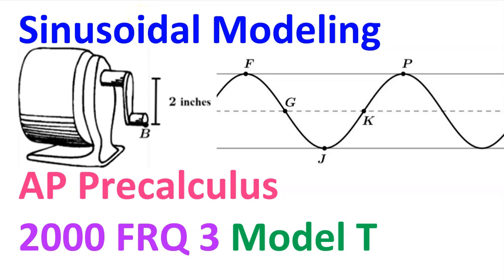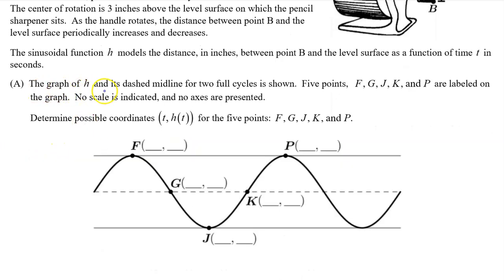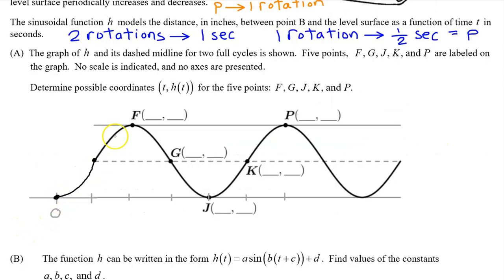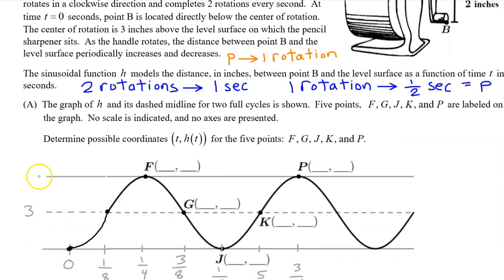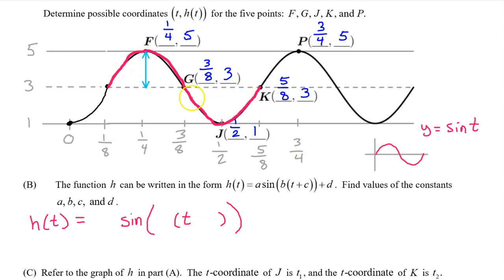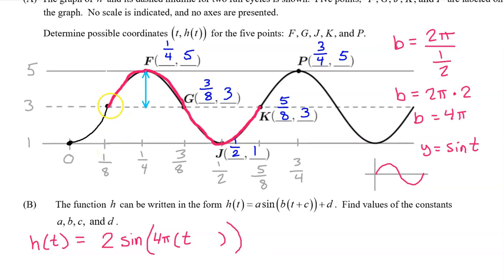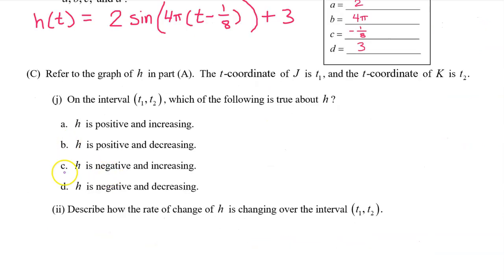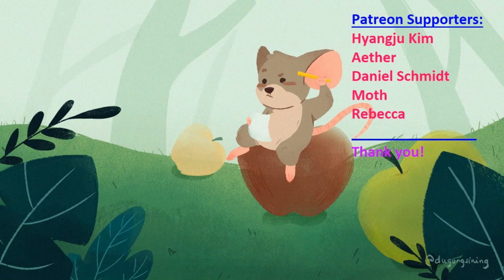2000 FRQ 3 - Sinusoidal Modeling (Model T) [AP Precalculus]